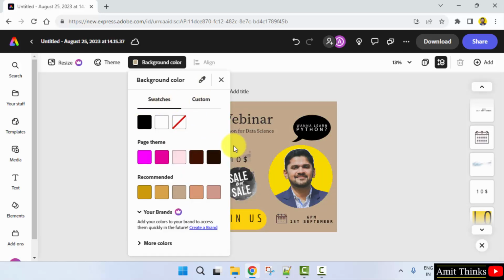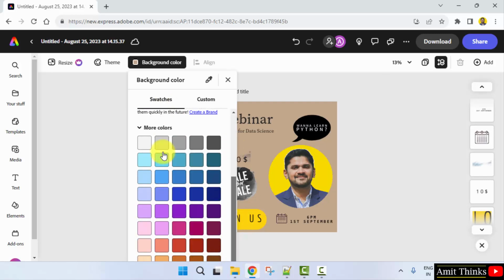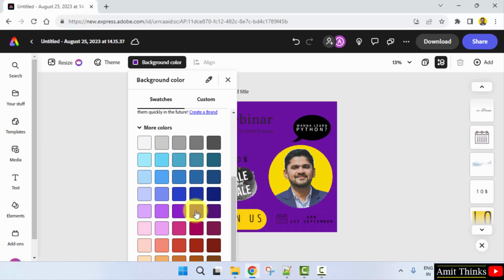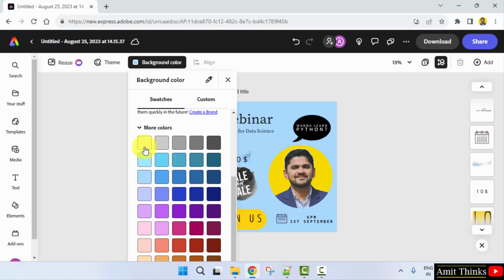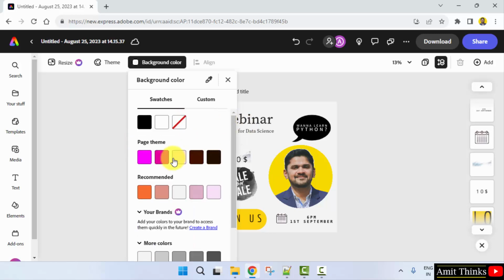How to set the background color in Adobe Express | Adobe Express Tutorial | Amit Thinks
In this video, learn how to set the background color on Adobe Express. With Adobe Express, learn to edit images easily. Adjust images and add effects, elements, other images, video, audio, etc. to an already created image.